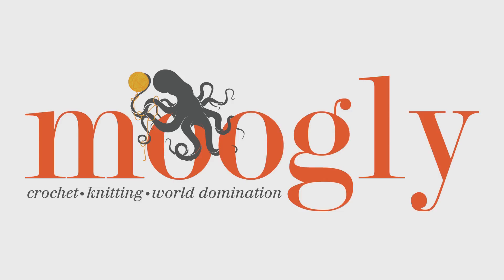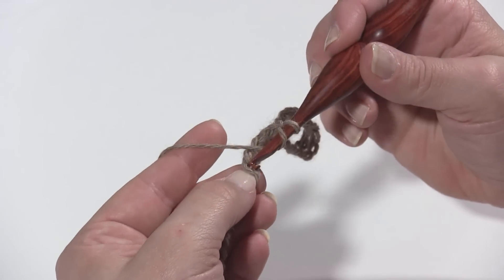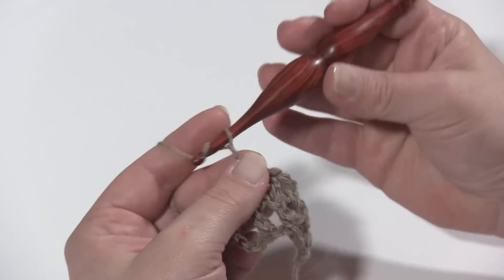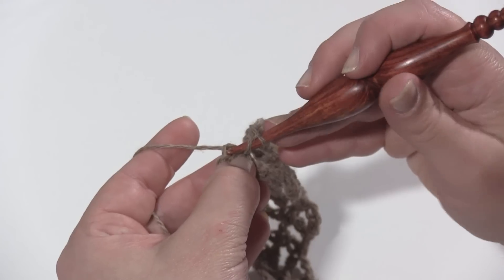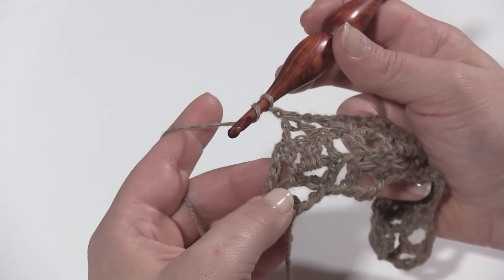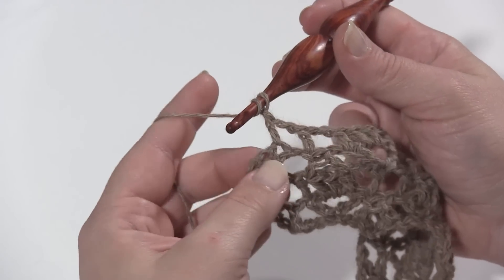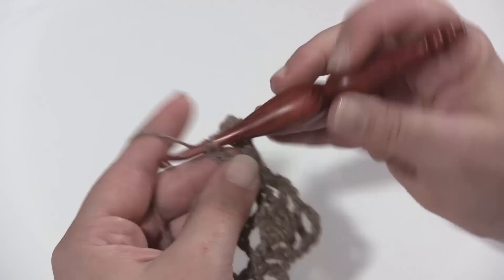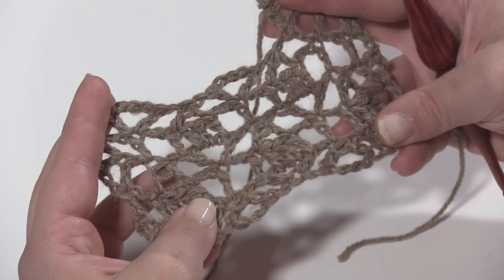How to Crochet: Alpaca Your Wrap (Right Handed)